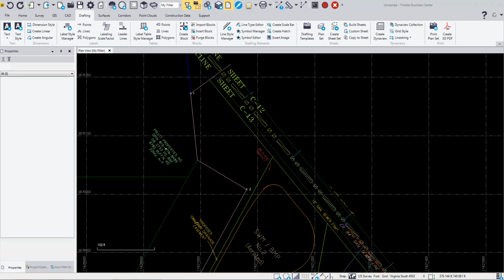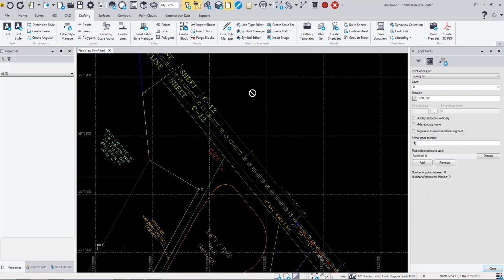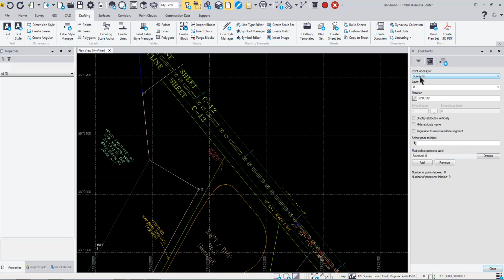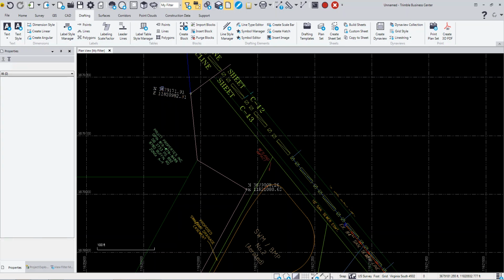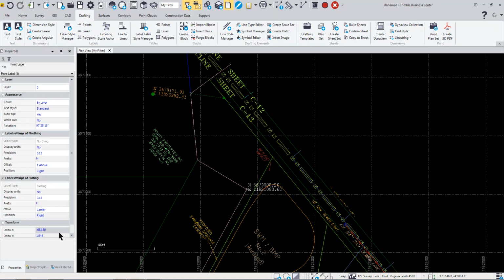TBC - Label Point - Survey Intermediate Edition Commands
The process of labeling objects involves defining label styles and applying them to objects such as points. To label points, navigate to the drafting tab and select the points option to create a point label. You can choose the style, layer, and even set a rotation angle for the label. Additional options include displaying attributes vertically or hiding the name. After selecting the point to label, the label is automatically added. Multiple points can be labeled simultaneously, or you can label them one by one. Once placed, labels can be moved using grip editing, allowing for manual repositioning and rotation. By selecting a label, you can access its properties to modify the prefix, offset, and other values, providing flexibility in customizing the label's appearance and placement.